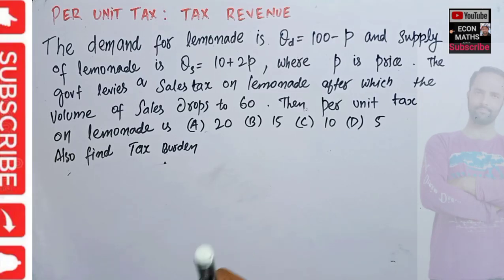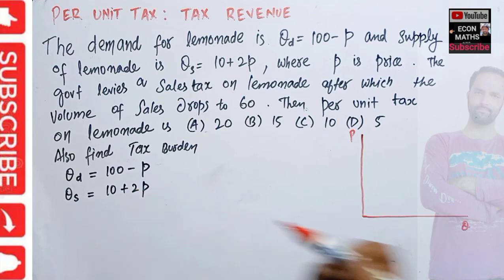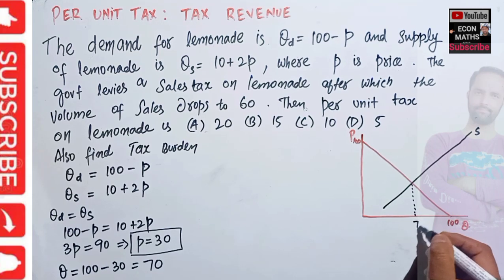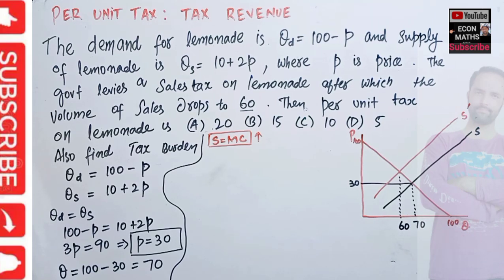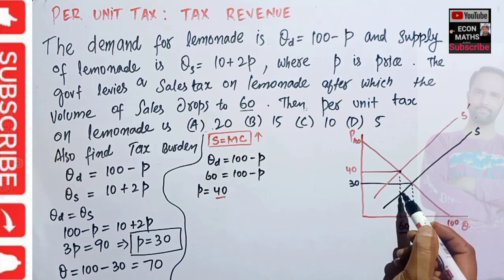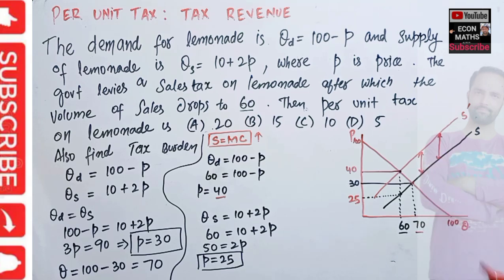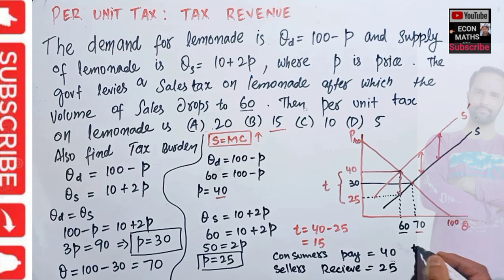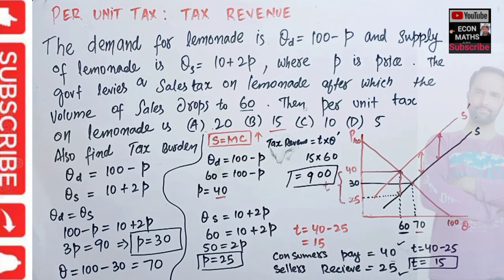impact of per unit tax on supply function and tax revenue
The demand function for lemonade is Q, 100-p, and the supply function is Q-10+2p, where p is the price in rupees. The govemment levies a sales tax on lemonade after which the volume of sales drops to 60. Then the per unit tax on lemonade is
a) $20
b) $15
c) $10

IS-LM_MODEL

 d) $5.